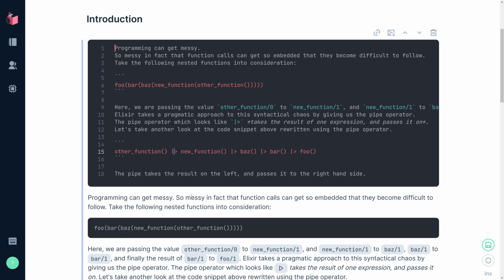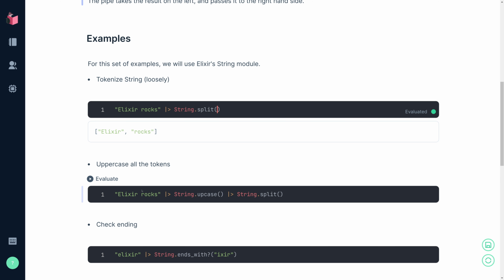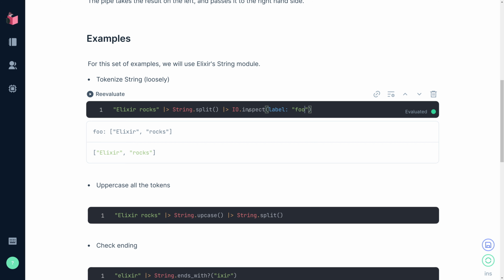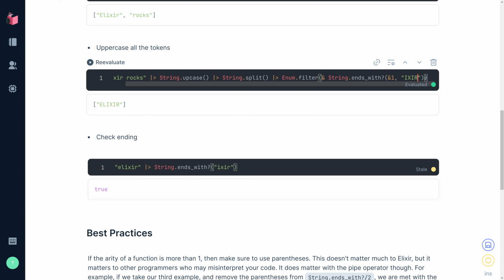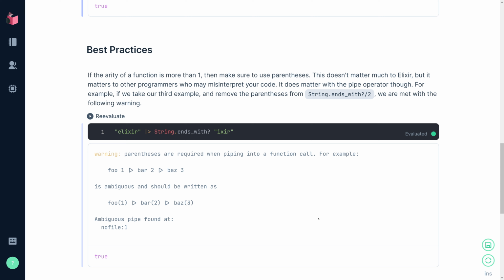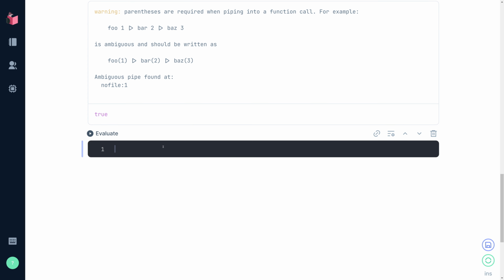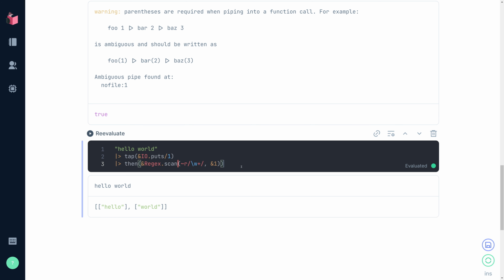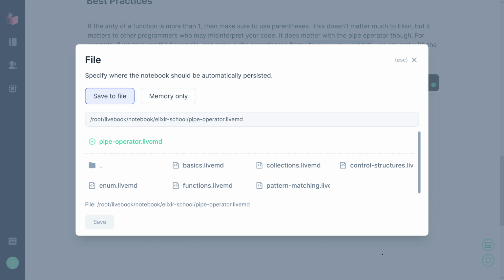Teaching Elixir - Pipe Operator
Me and my friend Andreas go through the Elixir School curriculum to try and teach him some Elixir. This time we cover the pipe operator.

Material is from Elixir School and my edits are available